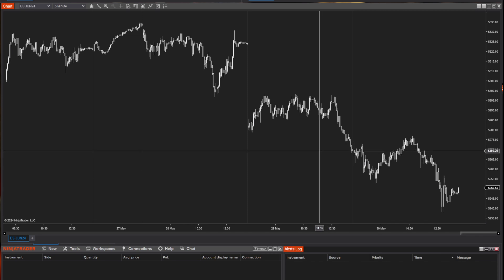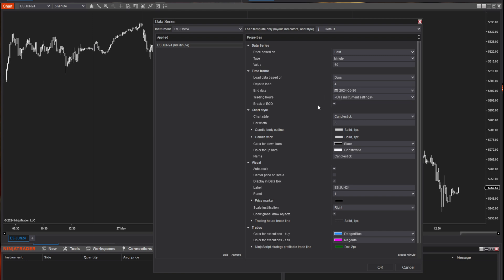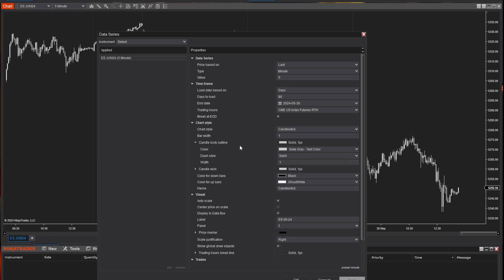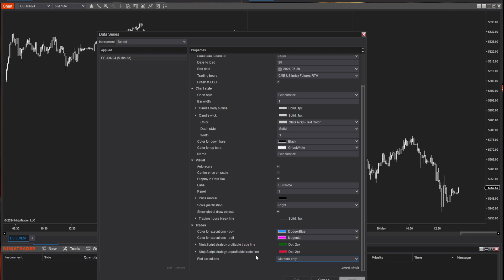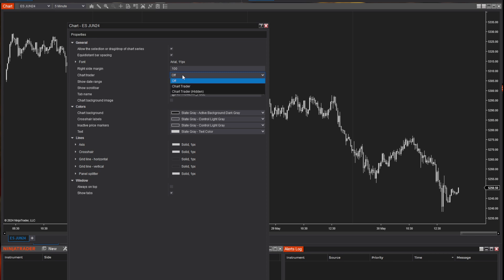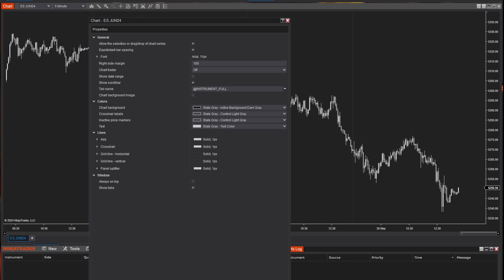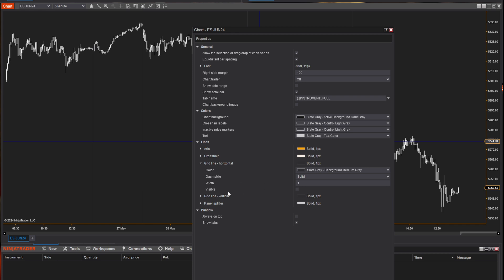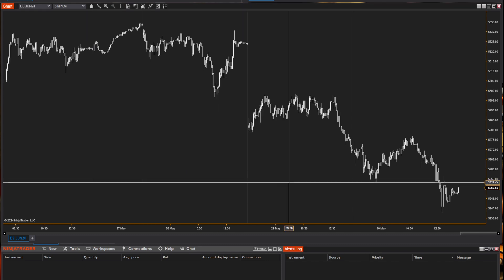NinjaTrader 8 Chart Customization Tutorial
Join me in this video as I walk you through the various options to customize a chart in NinjaTrader.

Happy trading.